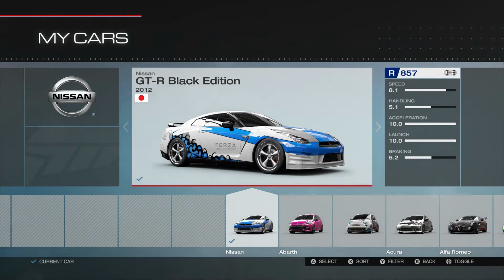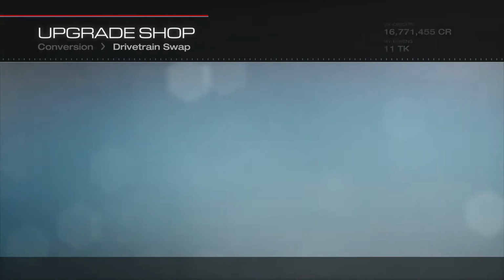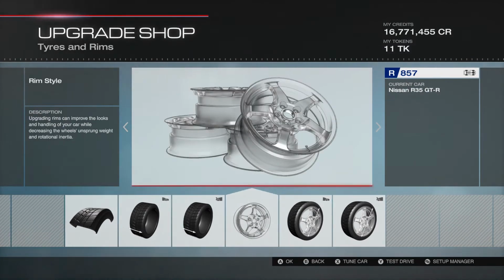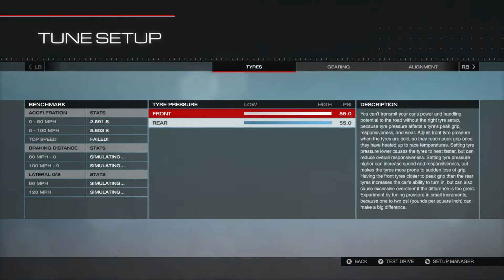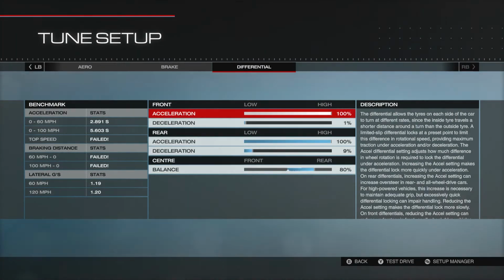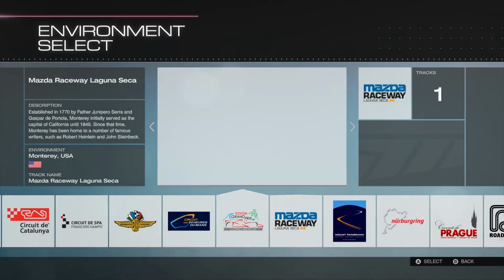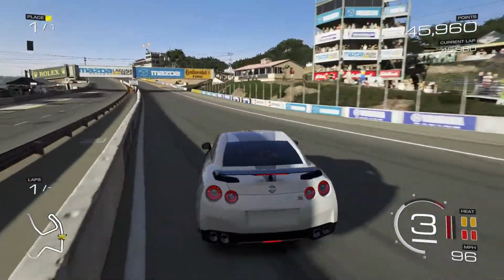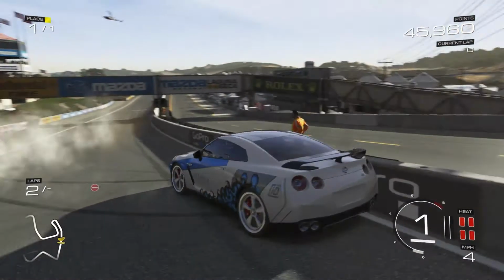Forza 5: AWD Drift Build Nissan GTR R35 Black Edition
______________________MY LINKS______________________